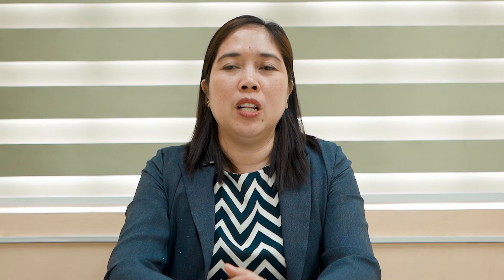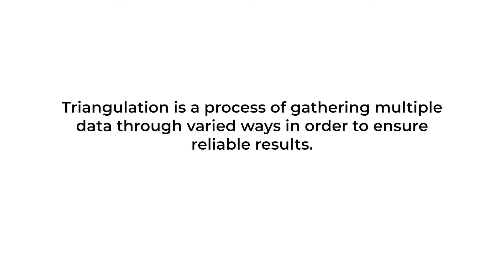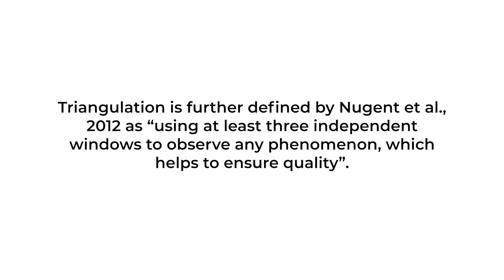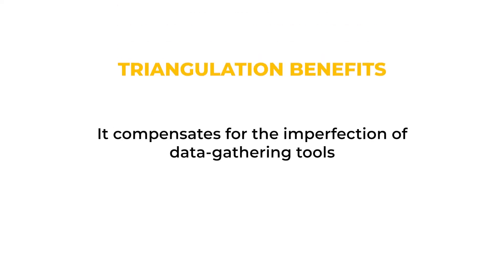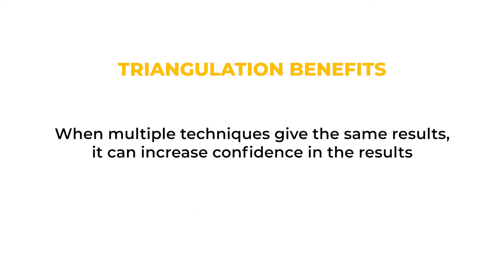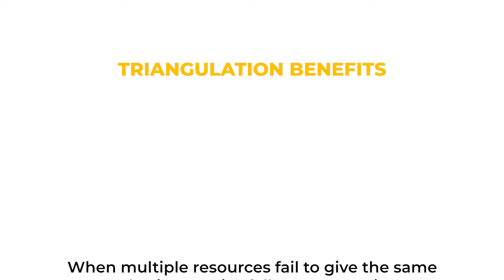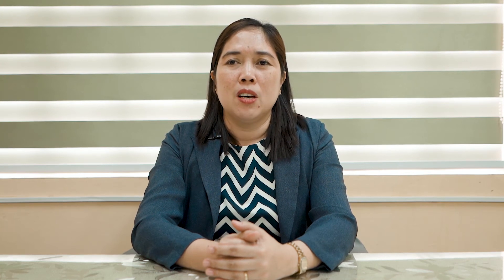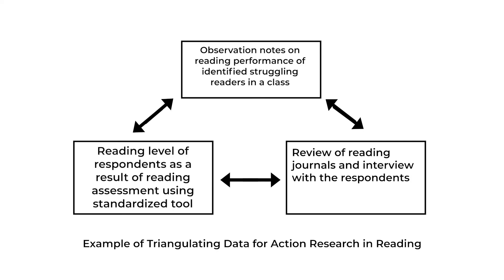Data Triangulation in Action Research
Use of more than one data gathering method and analysis to generate more valid, reliable and accurate results.